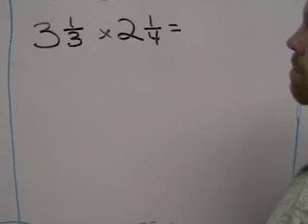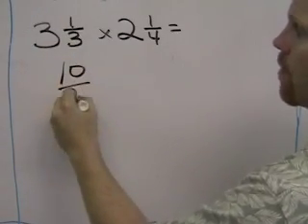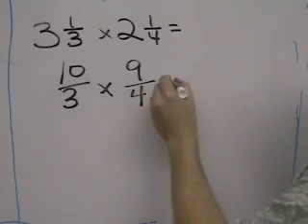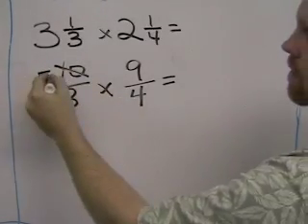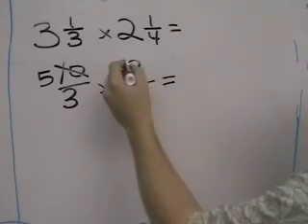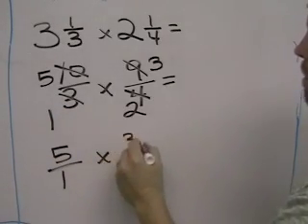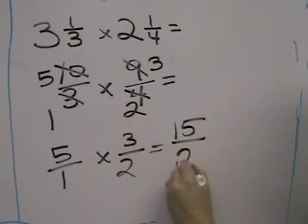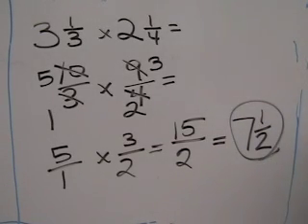Multiplying fractions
This is a short video tutorial on multiplying fractions. For interactive applets, worksheets, and more videos go